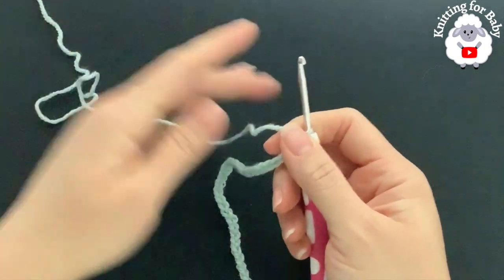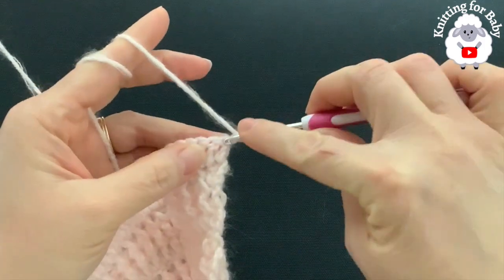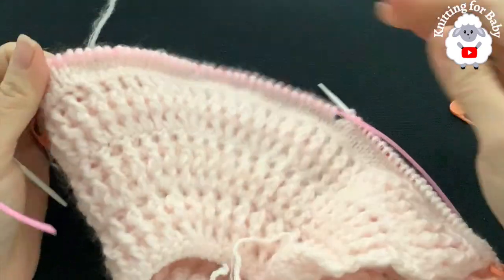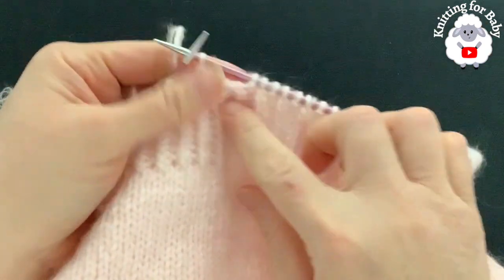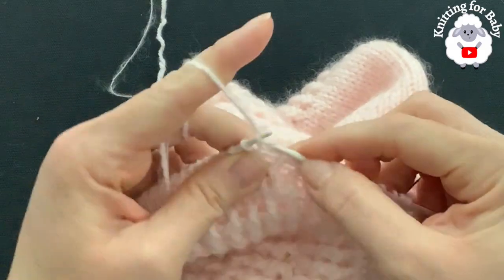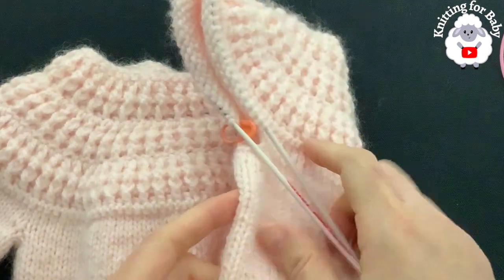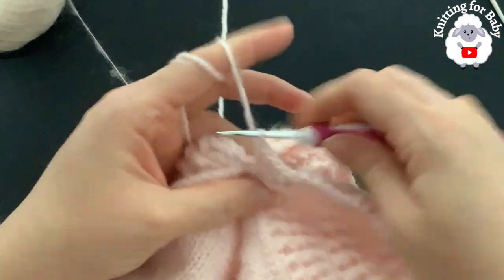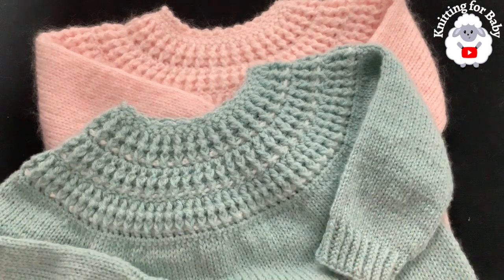EASY Baby Jumper Sweater for boys and girls KNIT AND CROCHET PATTERN VARIOUS SIZES Julia Sweater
EASY Baby Jumper Sweater for boys and girls KNIT AND CROCHET PATTERN VARIOUS SIZES you will love it by Crochet for Baby for 9-12 months. This baby jumper or pullover sweater is knit and crochet from the top down in the round. The yoke is crocheted with 3.5mm hook and the rest of the body along with the sleeves is knit with a 3.5mm circular needles. You can make this little sweater smaller or bigger by simply changing hook and needle size, see below.  Please keep in mind that THESE SIZES ARE BASED ON STANDARD SIZE MEASUREMENTS AND SINCE NOT ALL BABIES ARE THE SAME SIZE. ALSO YOUR TENSION WILL VARY WHICH CAN AFFECT THE FINAL SIZE.

Size:
9-12M use 3mm hook and needles with #3, DK or 8ply yarn
12-18M use 3.5mm hook and needles with #3, DK or 8ply yarn
18-24M use 4mm hook and needles with #3, DK or 8ply yarn
2-3 yrs use 4.5mm hook and needles with #3, DK or 8ply yarn

**NOTE: Make the yoke using a crochet hook and then continue with knitting needles in the same size as the crochet hook for the body and the sleeves.

Approx. Gauge in 2in= 16 rows/10.5st after blocking with stylecraft Special DK yarn and one strand of kid mohair

For the 12-18m size pullover sweater that I made in the tutorial, I  used a 3.5mm hook for the yoke and 24in long 3.5mm circular needles for the body and the sleeves and is knit in the round using the magic loop technique. I used Stylecraft special Dk in the color soft peach #1240 and used about 167 grams of yarn along with one strand of Gazzal kid mohair.  You can also use one strand of just DK,  #3 or 8ply yarn. You will also need two 10mm size buttons.

Copyright:
This pattern is only for PERSONAL USE. You may NOT sell any of my patterns and claim them as yours. You may NOT make any video using my patterns and claim it as yours in any social media platform, website, blogs etc., You may make as many items as you wish for yourself or as gifts. You can sell your item like at craft fairs, bazaars etc. as long as you NOT take credit for MY pattern but instead give credit to me as Designer (providing name of YouTube channel -Knitting for Baby or link to original video tutorial). You can share YouTube links of any of my pattern tutorials. In no way can you reproduce or sell this pattern. Please respect my rights as Designer, if you are unsure please ask permission first.